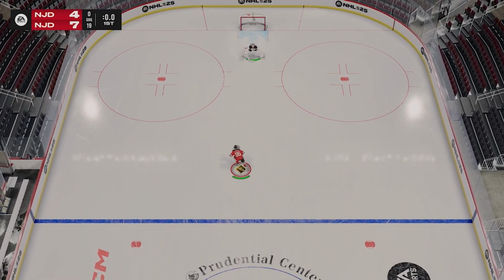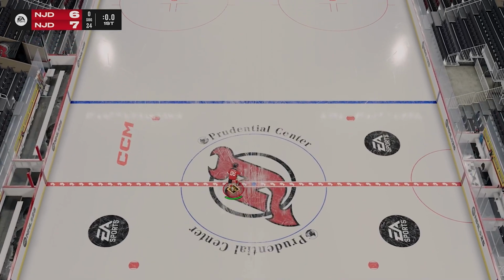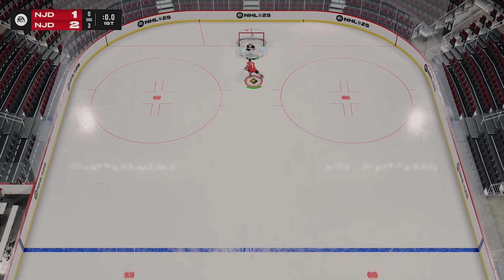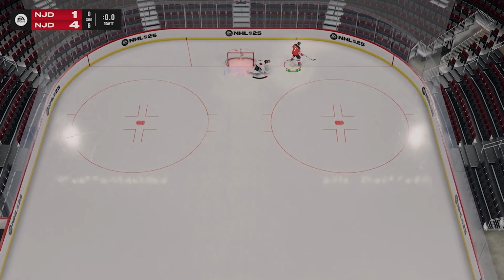NHL 25 HOW TO SCORE GOALS ON BREAKAWAYS! BEST WAYS!